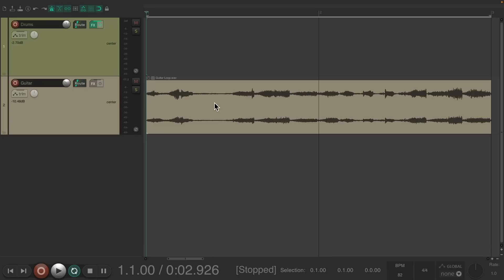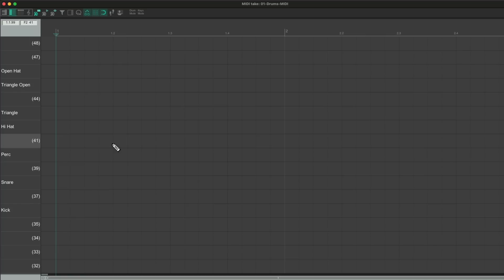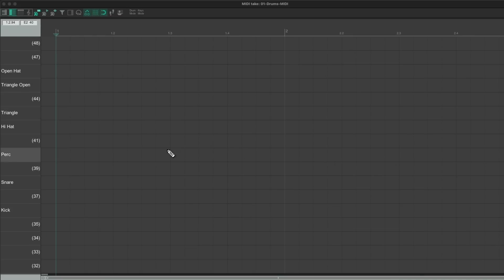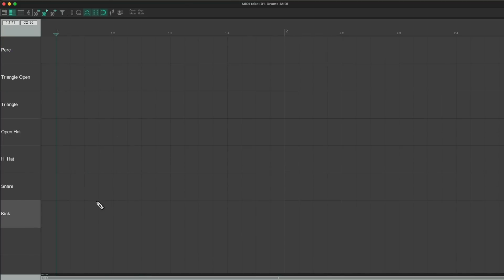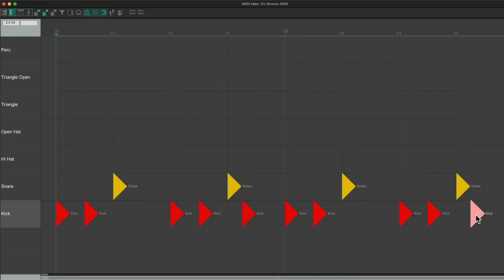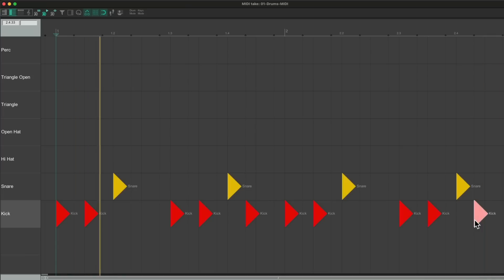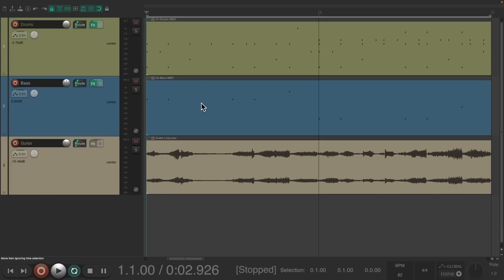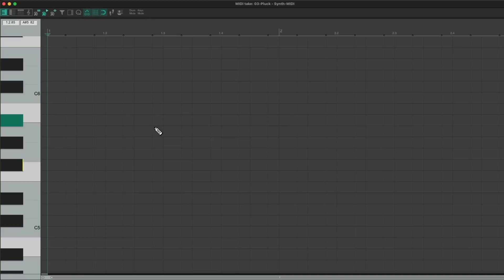One Click MIDI Programming in REAPER